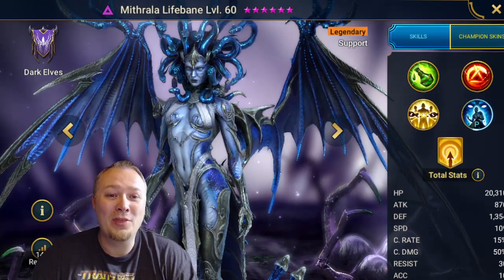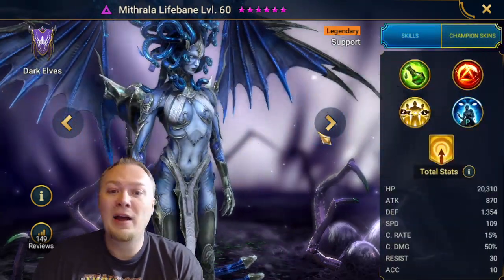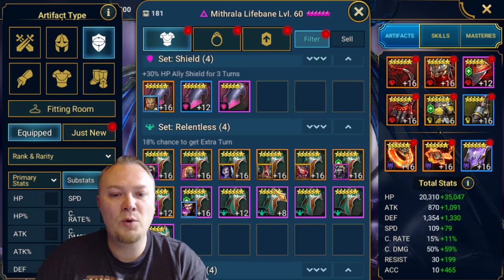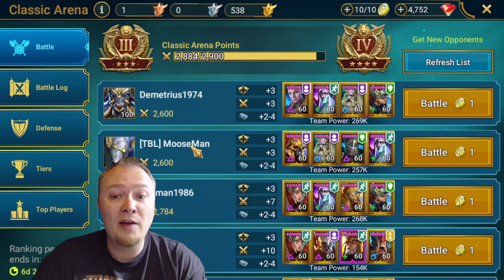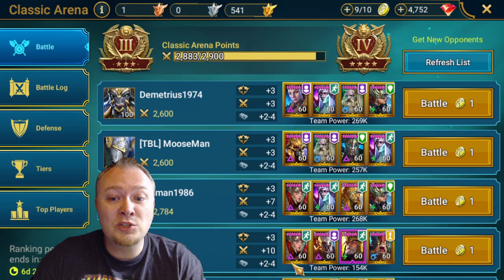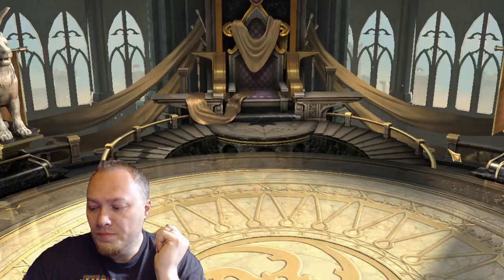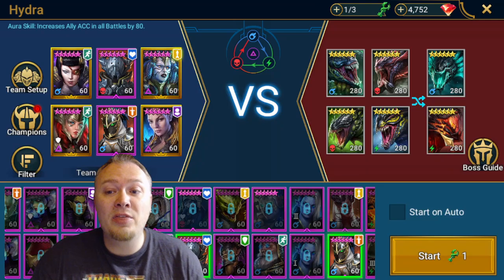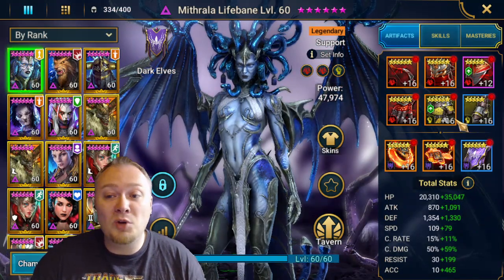Mithrala Lifebane Easy Accessible Guide! Raid: Shadow Legends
I've said in previous videos that Mithrala Lifebane was a top tier champion in Raid and that you should definitely fight the hydra to get her.  Today is where I show that in action.

Don't forget code MtgJedi at check out to save 10%!